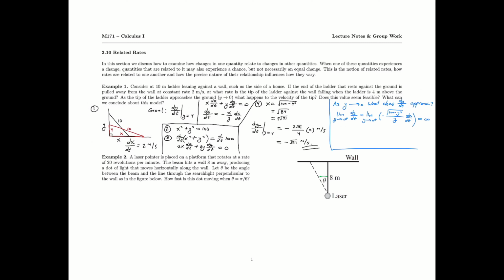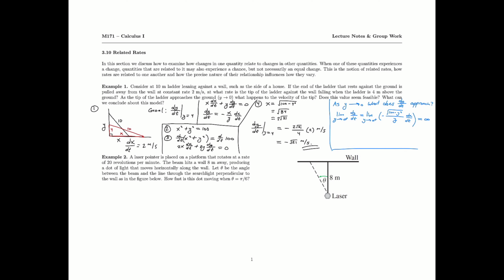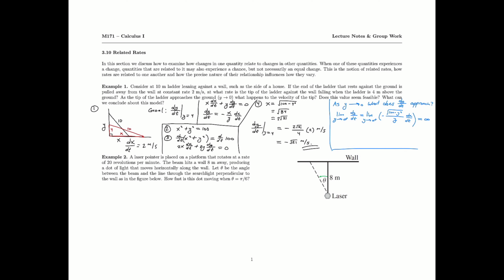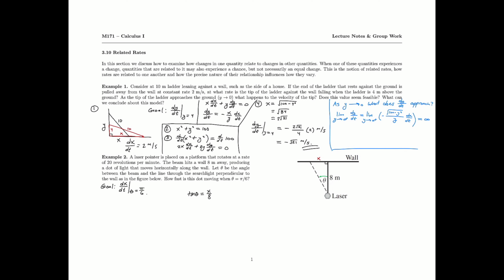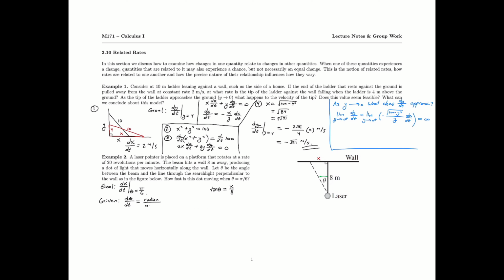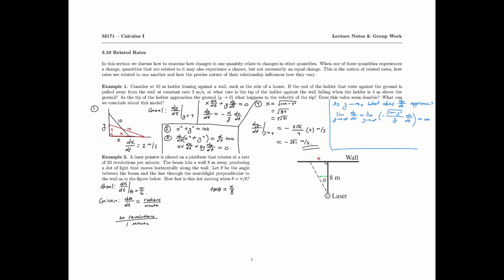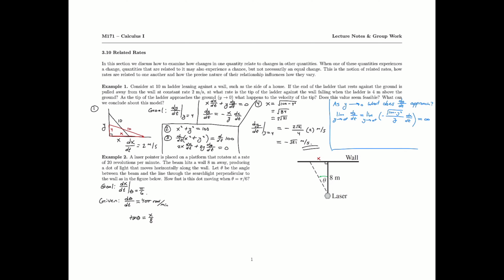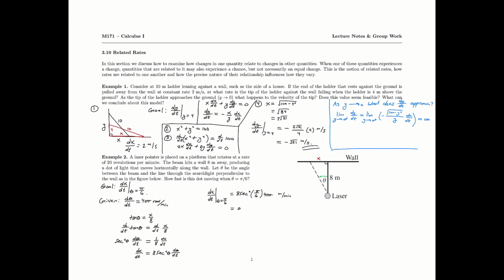3.10 - Related Rates - Example 2